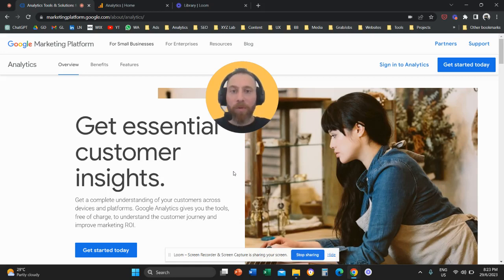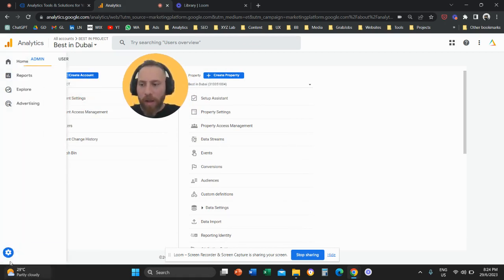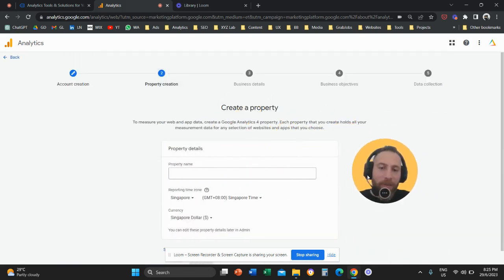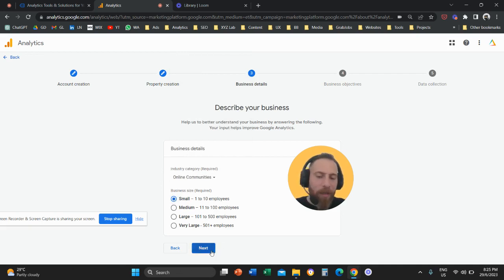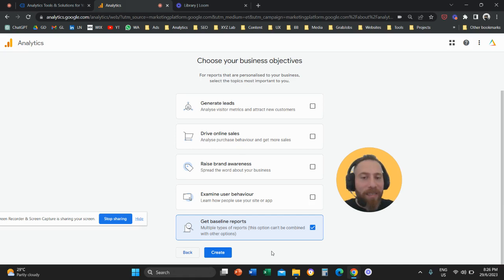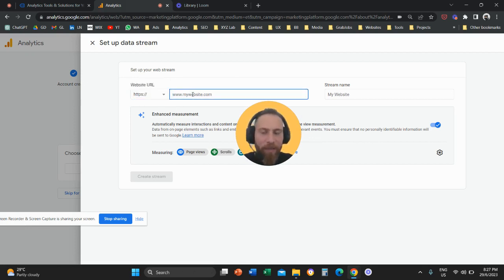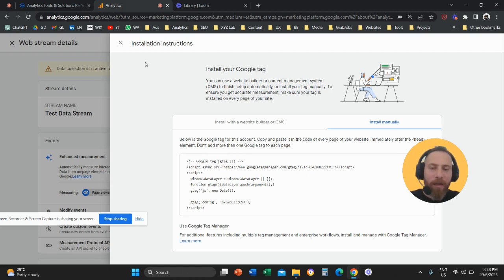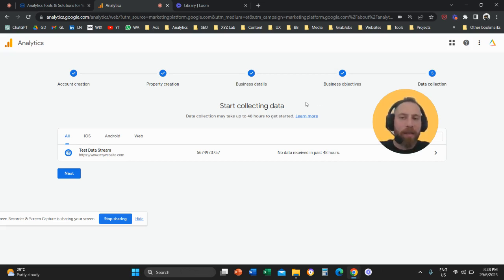How to Setup New Google Analytics Account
or navigate to your Google Analytics 4 account, navigate to Admin (bottom-left), and click on Create Account
2️⃣ Enter your account name (business name)
3️⃣ Enter your property name (business or website name)
4️⃣ Select your Business category and Business size
5️⃣ ***Select Get baseline reports under Business Objectives***
6️⃣ Accept the agreement

That's it!